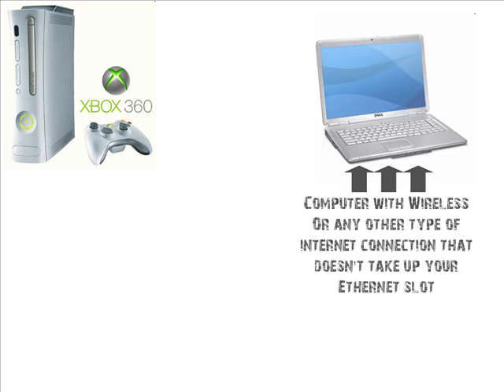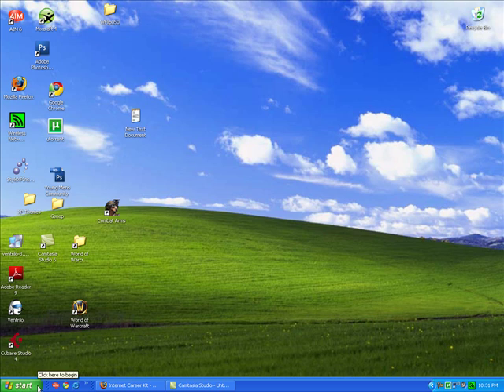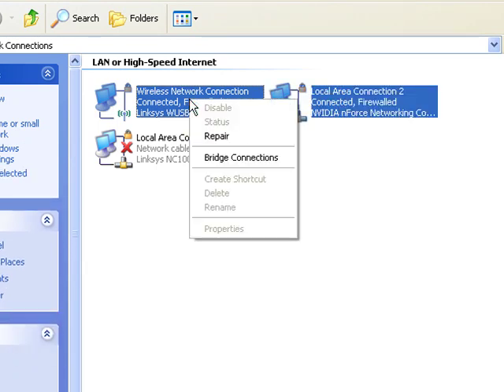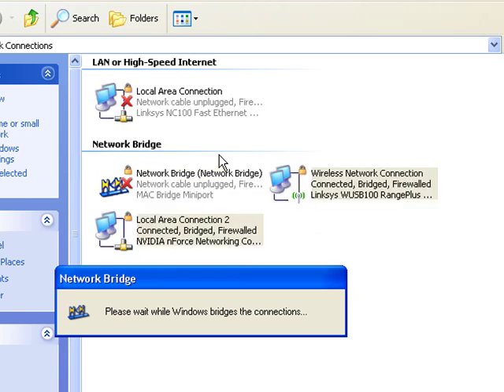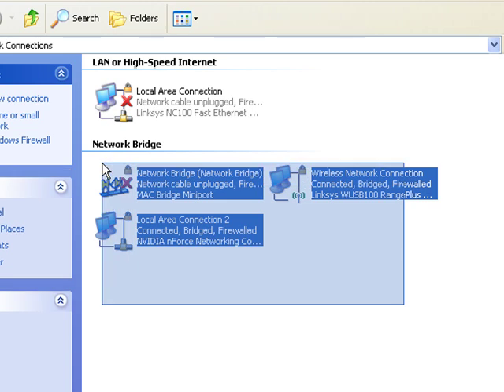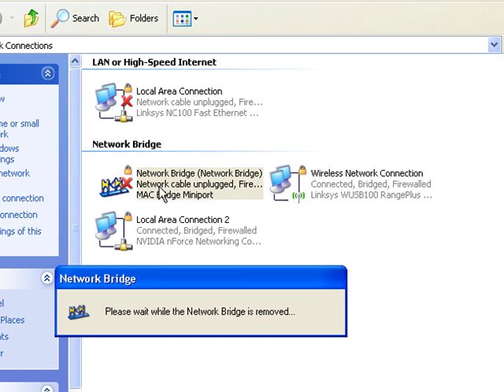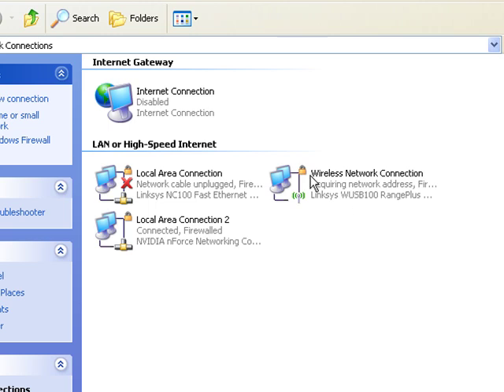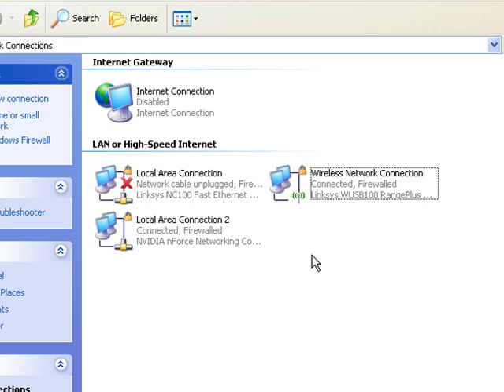How To Connect to Xbox Live using your computer (Bridging)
A video tutorial on how to bridge a connection,

bridging is when you use one device's internet connection to get another's

It is a public license, and I was allowed the permission to use it.